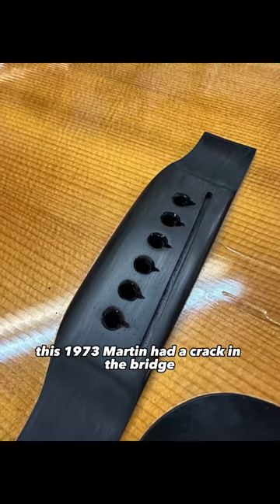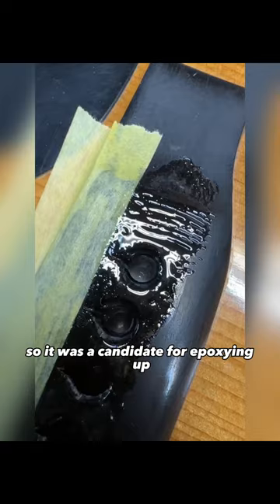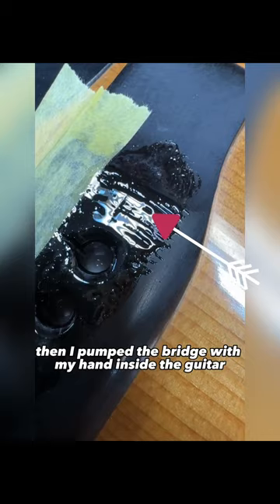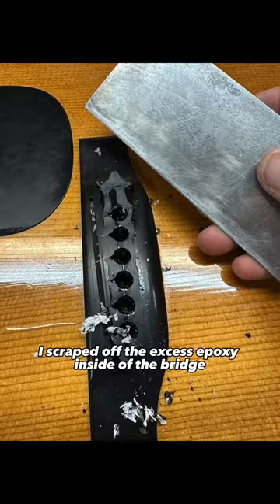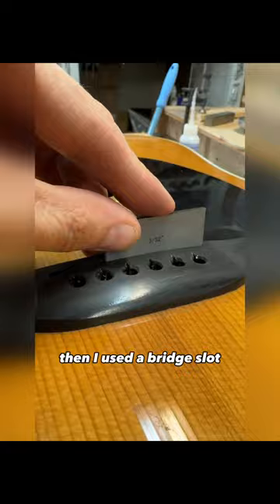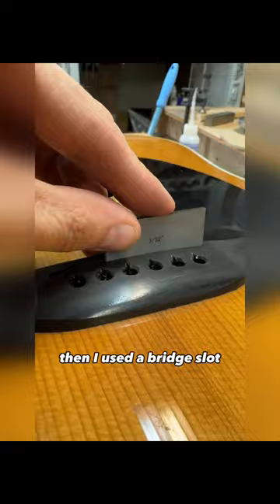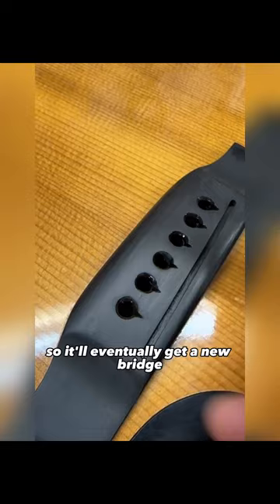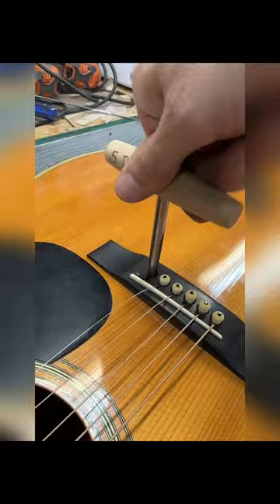Cracked Martin Guitar Bridge Repair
Want to help me make more content? Please consider becoming a channel member! If this video helped you, Excellent! You can say thanks with a super thanks!

All sound samples are improvised and don't use any audio effects to enhance tone.

~ I never promote products I don't personally use or believe the quality therein.